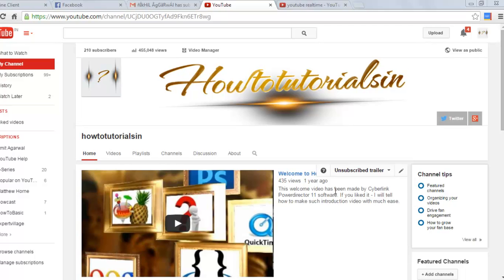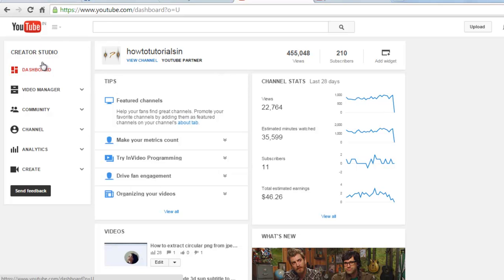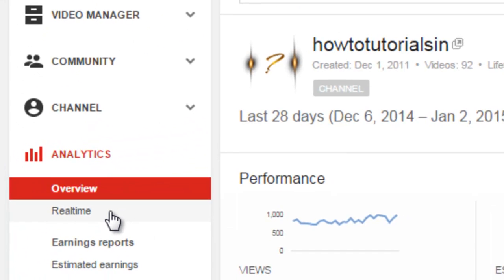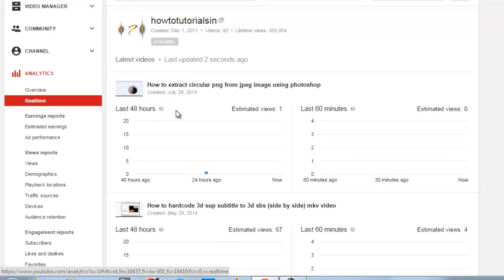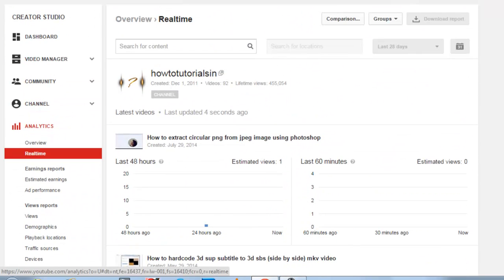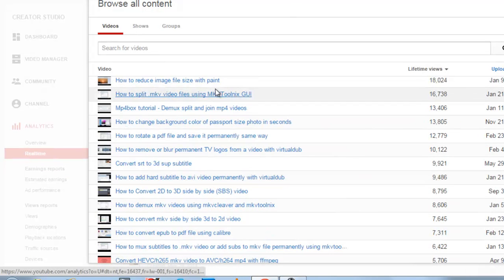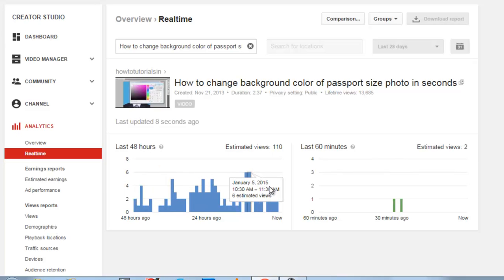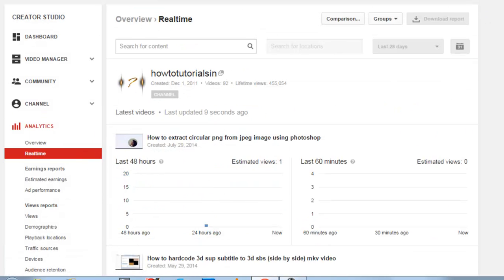How to check YouTube videos traffic in realtime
A new feature recently added by YouTube is that, you can check realtime stats of your YouTube videos in last hour and last 48 hours duration.